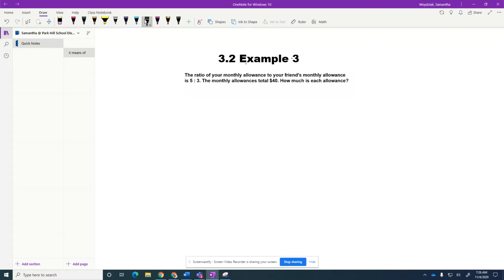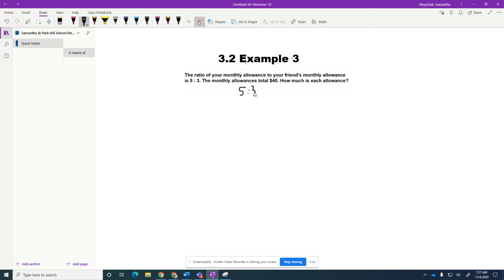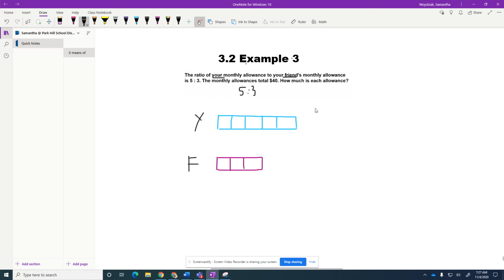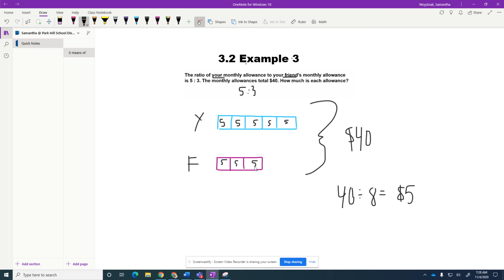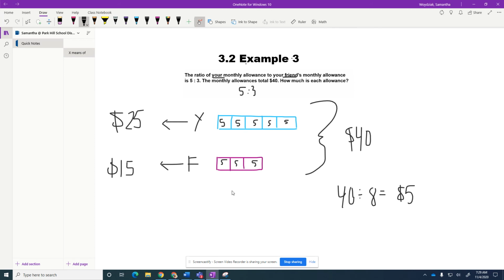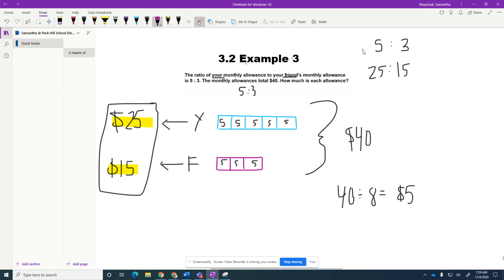Big Ideas 3.2 Example #3